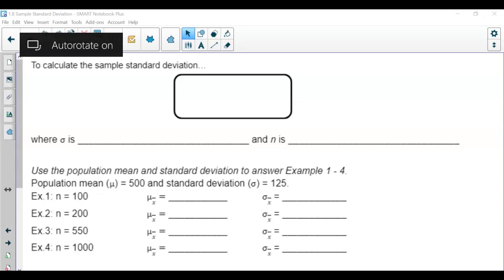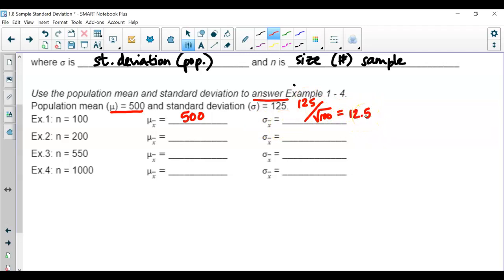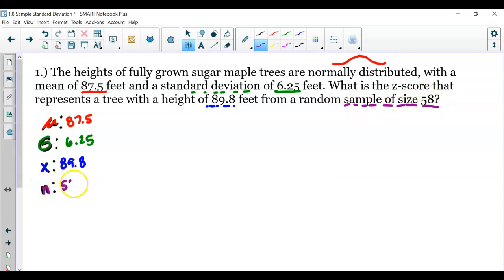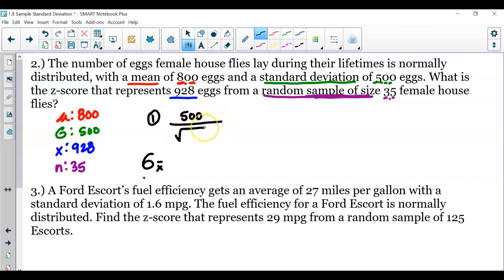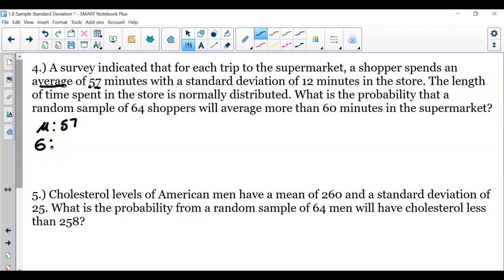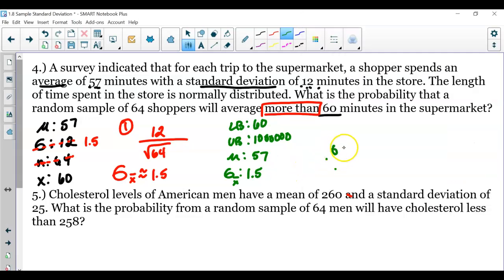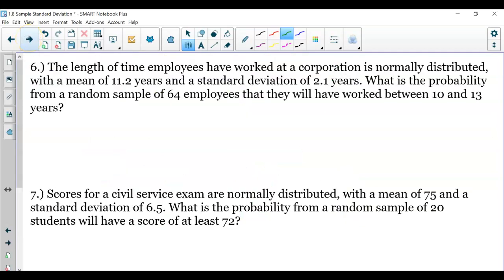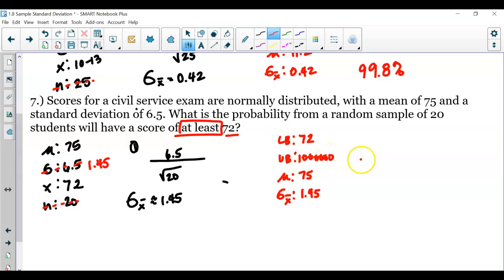1.8 Sample Standard Deviation